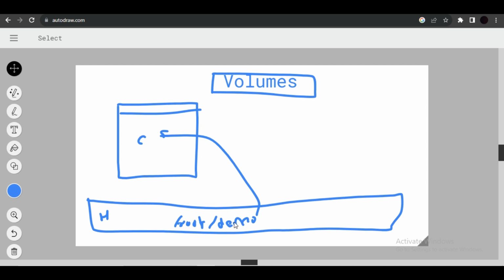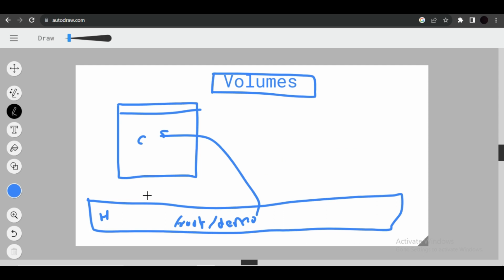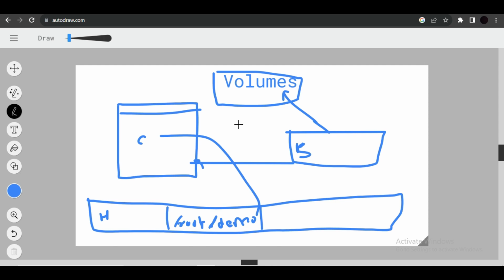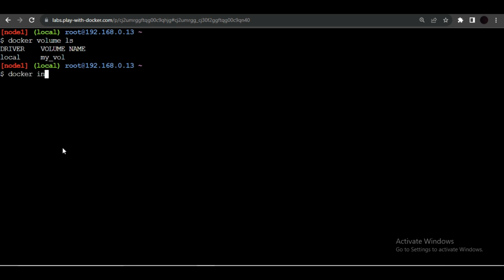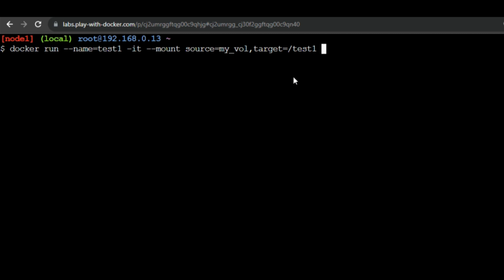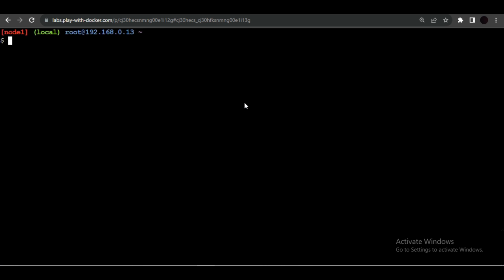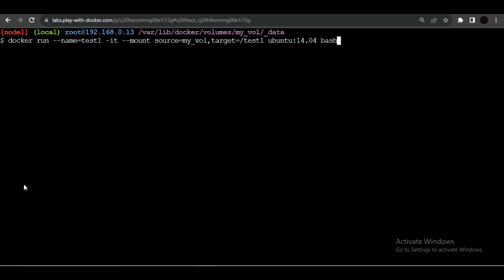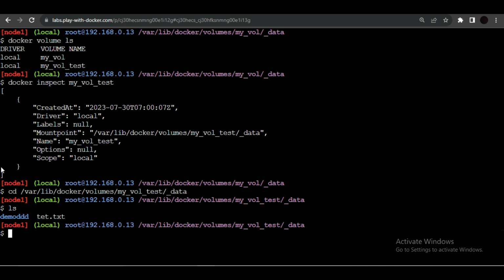Docker Volumes: Managing Persistent Data in Containers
This video will explain the potential of Docker volumes and teach how to manage persistent data like a pro. Dive into this comprehensive tutorial to gain a deep understanding of how to handle your container's data effectively.

Docker Volumes
Persistent Data in Docker
Docker Data Management
Docker Tutorials
Data Storage in Containers